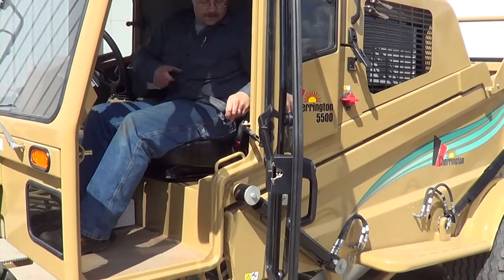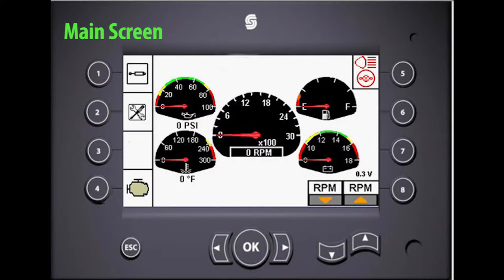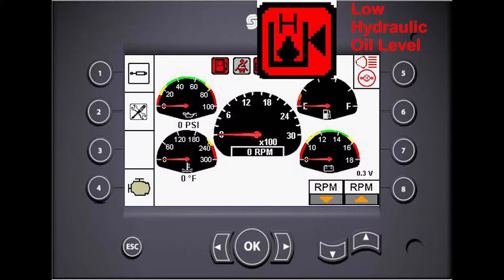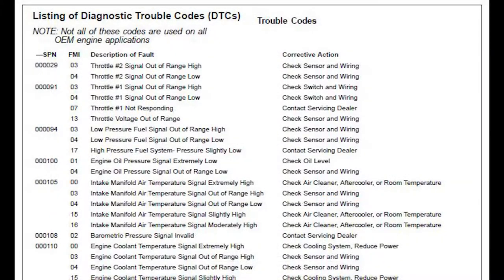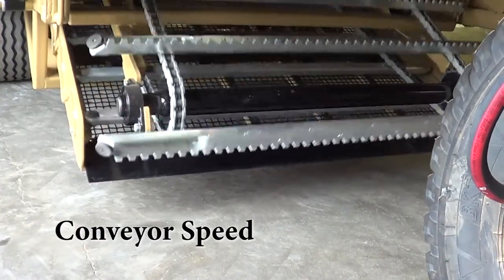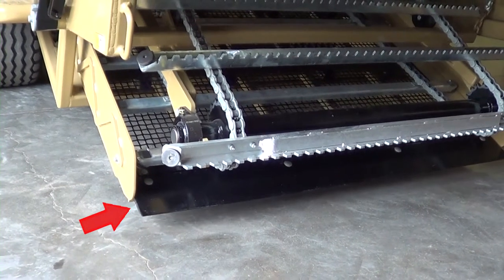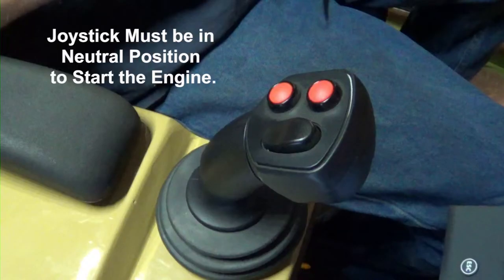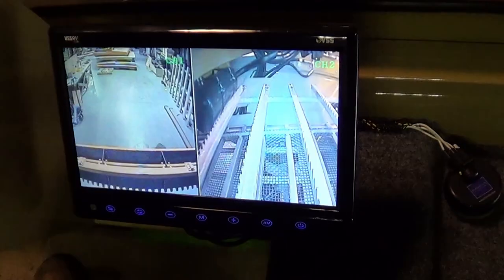Cherrington Model 5500 Operating Controls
Explore the operating controls for the Cherrington Model 5500, including, the system monitor, joy stick control and cameras.